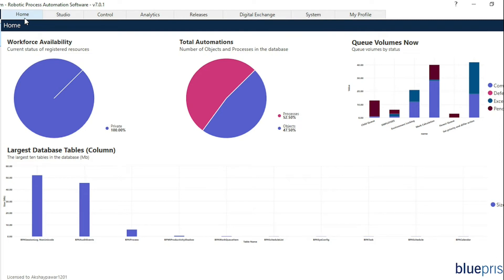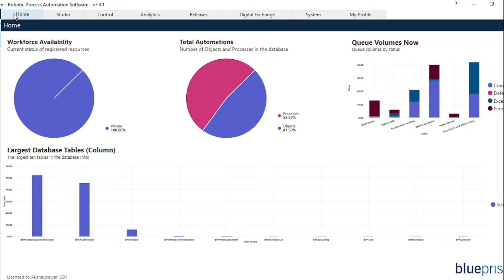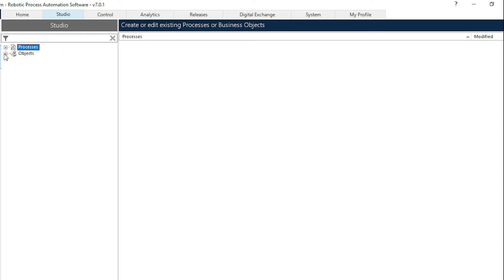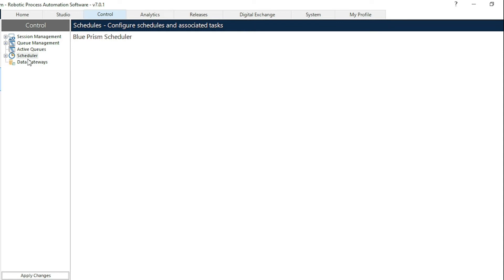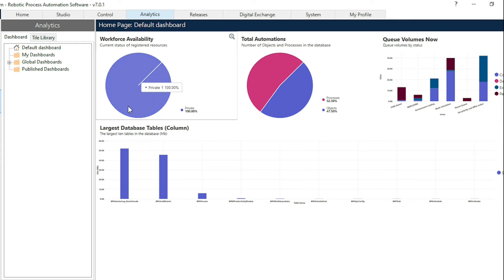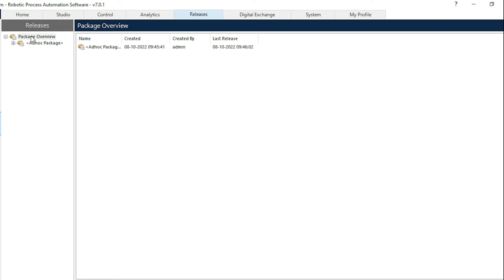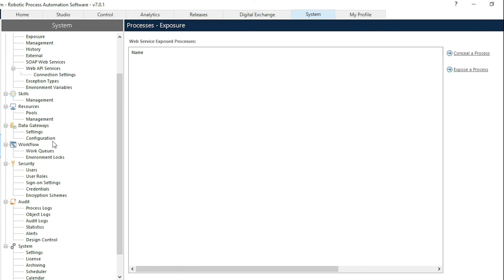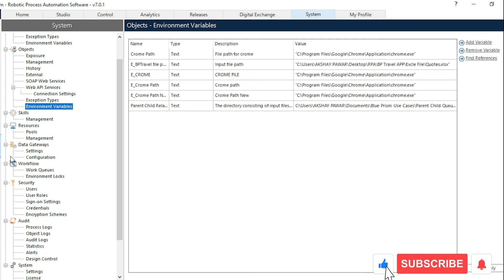Blue Prism Complete Tutorial: 6 Components Every RPA Developer Must Know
This tutorial provides a comprehensive walkthrough of Blue Prism's six essential modules that form the foundation of robotic process automation development.

Understanding these components is crucial for anyone working with Blue Prism, from developers to administrators.

🤖 Blue Prism's 6 Core Modules Covered:

**MODULE 1 - HOME TAB (0:17)**
- Auto-updating dashboard charts
- Application monitoring
- Database usage tracking

**MODULE 2 - STUDIO TAB (0:28)**
- Object creation workspace
- Process design interface
- Requirement-based development

**MODULE 3 - CONTROL TAB (0:40)**
- Bot assignment to processes
- Schedule creation and management
- Queue monitoring capabilities

**MODULE 4 - ANALYSIS TAB (1:00)**
- Administration team workspace
- Custom chart creation
- Performance analytics

**MODULE 5 - RELEASE TAB (1:12)**
- Release package creation
- Environment migration (Dev → Staging → Production)
- Deployment management

**MODULE 6 - DIGITAL EXCHANGE TAB (1:25)**
- System update notifications
- Blue Prism marketplace access
- New feature discovery

**SYSTEM TAB (1:40)**
- Environment configuration
- User management
- Credential management
- Security settings

Perfect for: RPA Developers, Automation Engineers, Blue Prism Learners, IT Professionals transitioning to RPA